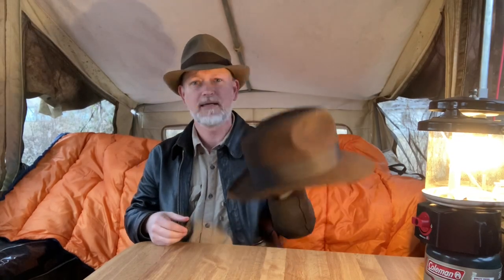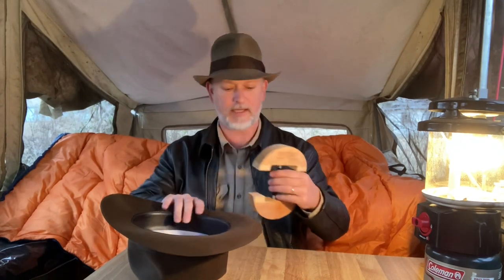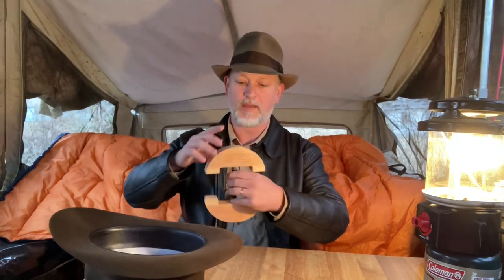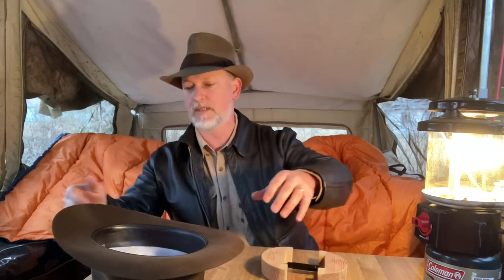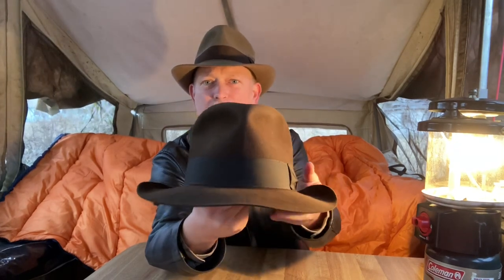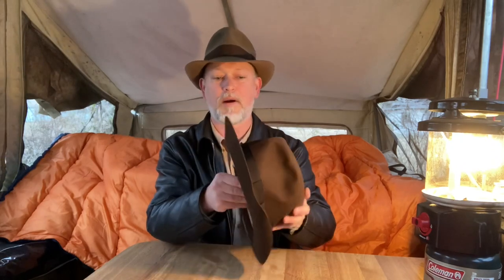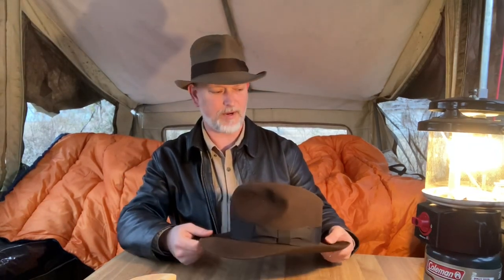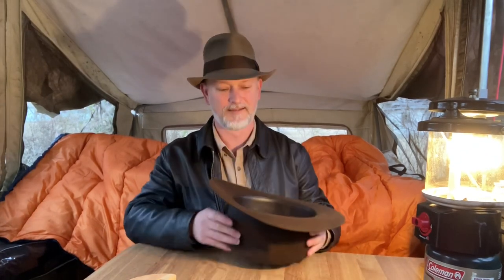How to use a Hat Jack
How to use a Hat Jack to stretch your hat and giving away an Indy holster!
Be a subscriber and comment ‘holster’ to get a number for the raffle on February 7!